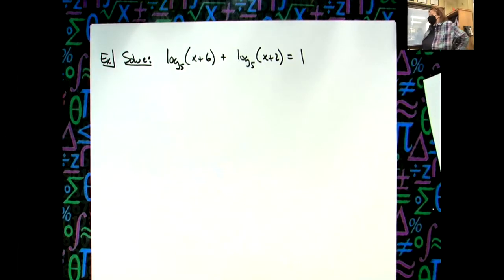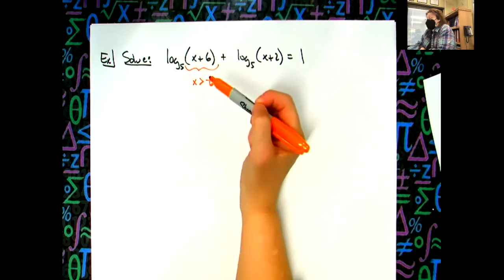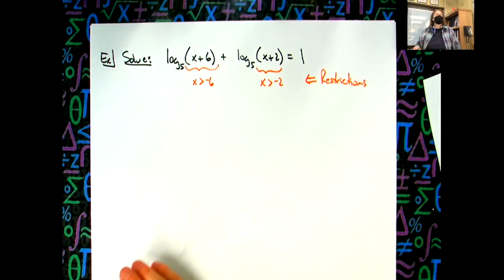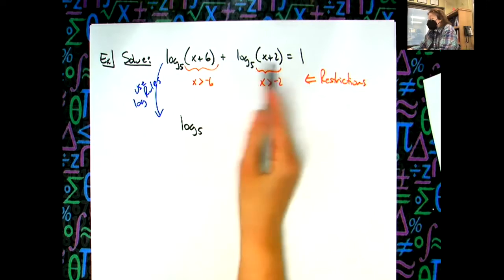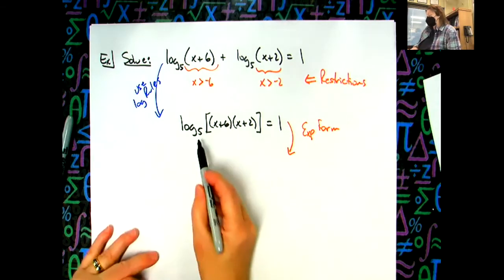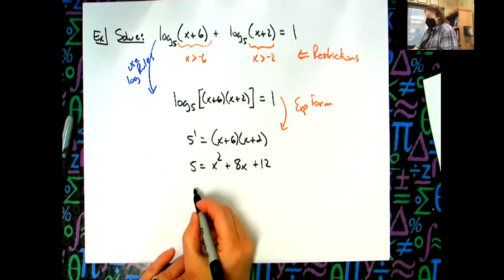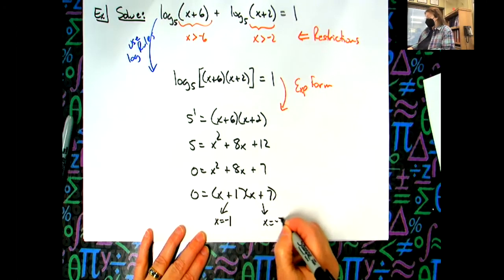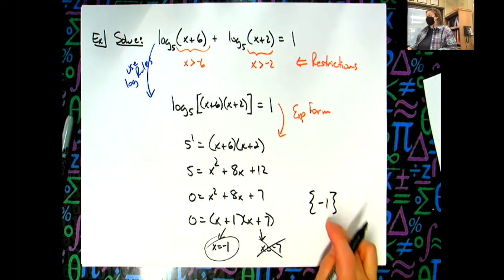Solving a Log Equation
This video goes through 1 example of how to solve a log equation.  It uses properties of logs to simplify the equation and then solves it.